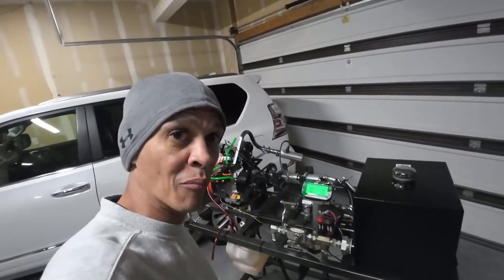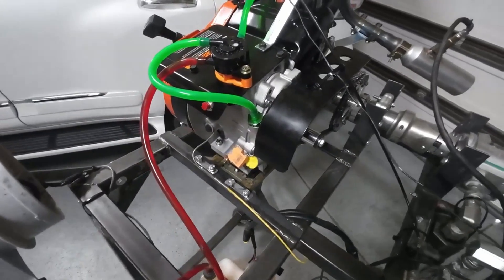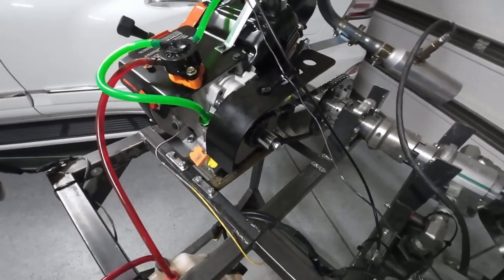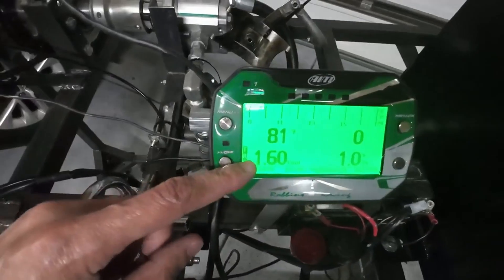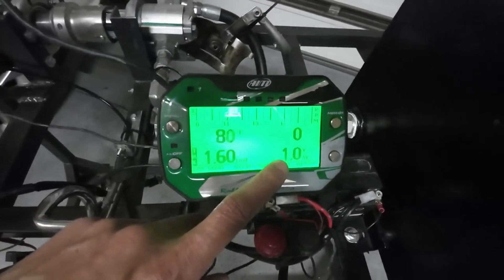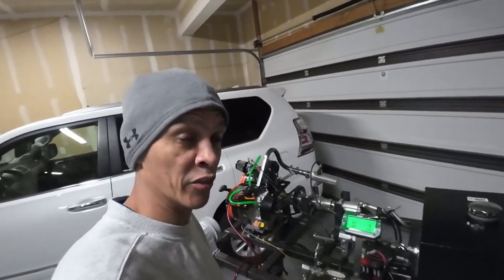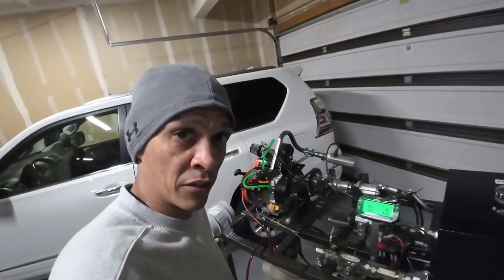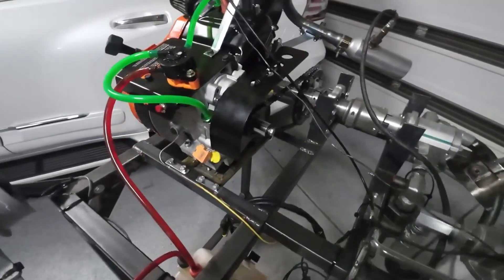DYNO Tuning the Briggs LO206 EP.2 - Engine Break in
DYNO Tuning the Briggs LO206.  Briggs LO206 Engine Break in and DYNO Pull.